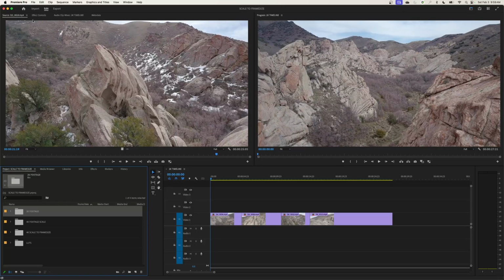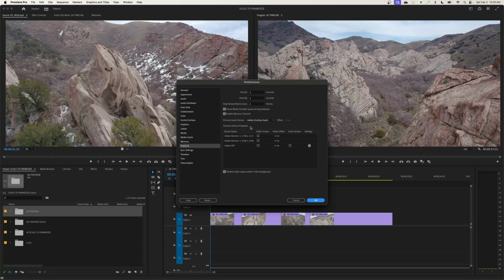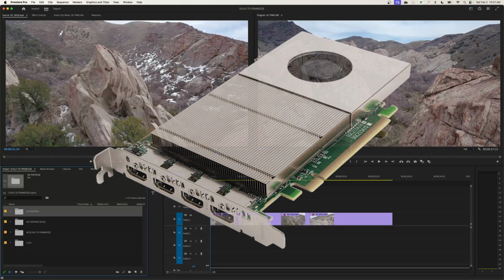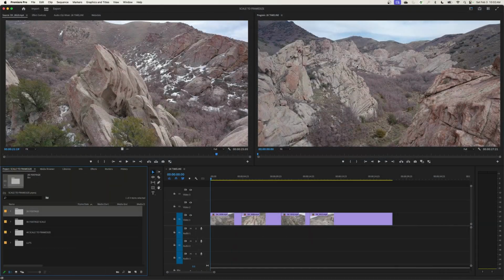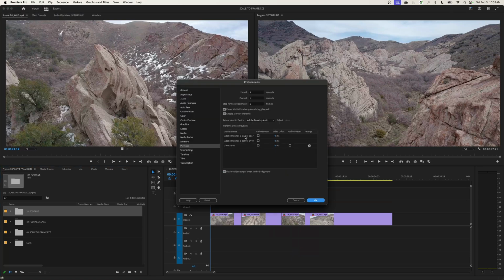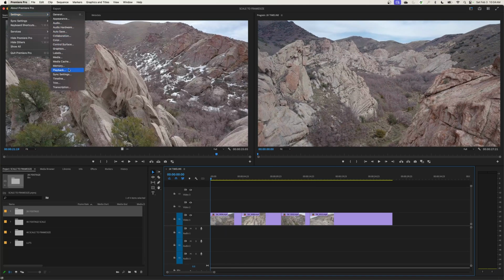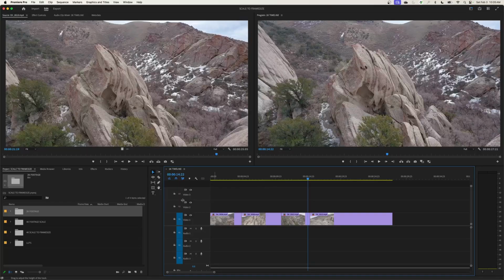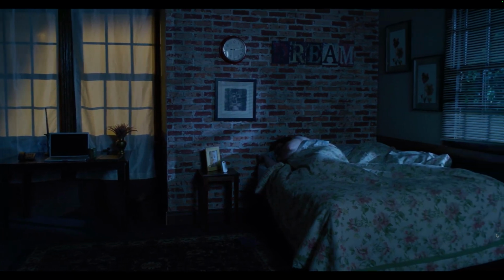Preferences: Playback and Fullscreen - Learning Premiere Pro 2024 - Episode 11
In this episode, I show how to change the Preferences in Premiere Pro. This episode is dedicated showing how to adjust Playback to do Fullscreen.

00:00 – Beginning
00:11 – Introduction
00:53 – The Playback Preference
02:18 – Playback Video Fullscreen
03:39 – Going Fullscreen with Single Monitor
04:47 – Conclusion